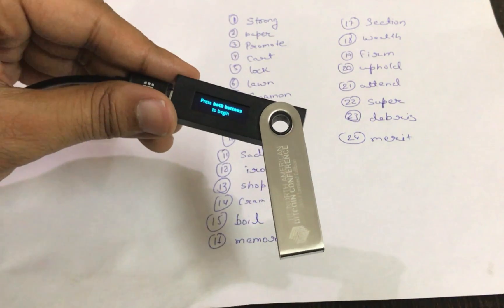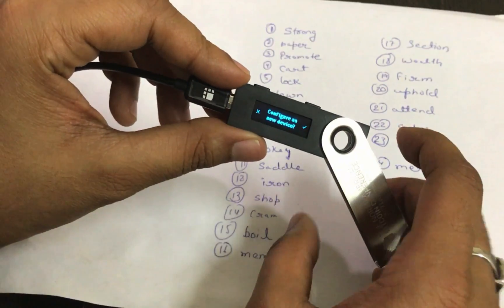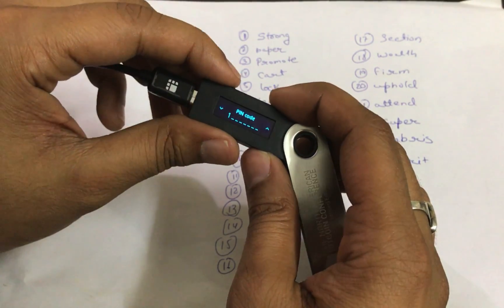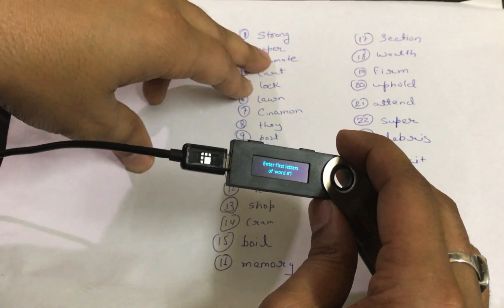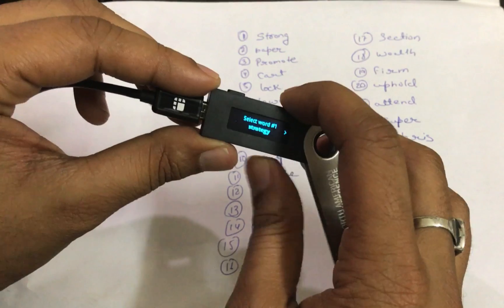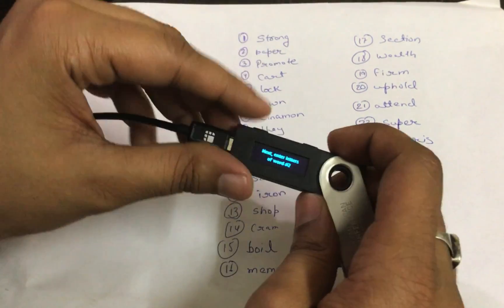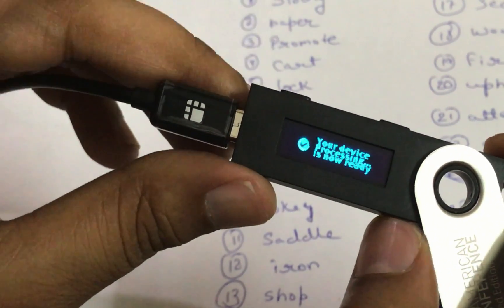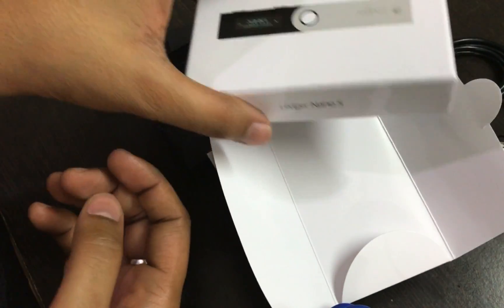How To Restore Bitcoin Wallet Using Recovery Phrase on Ledger Nano S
**Learn how to restore Bitcoin wallet using recovery phrase using Ledger Nano S Hardware bitcoin wallet.